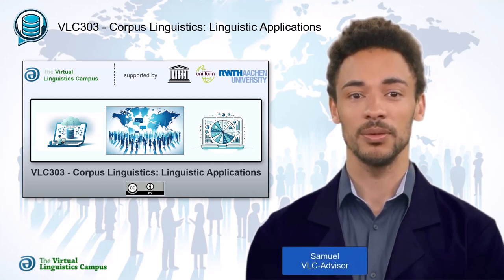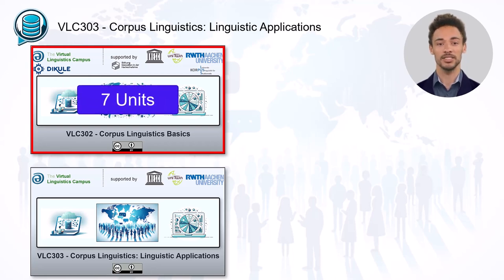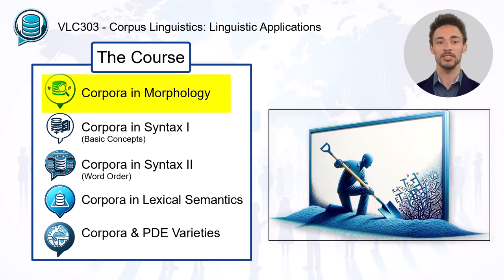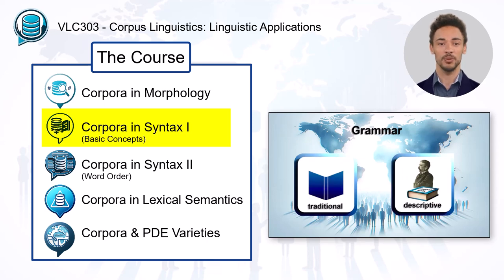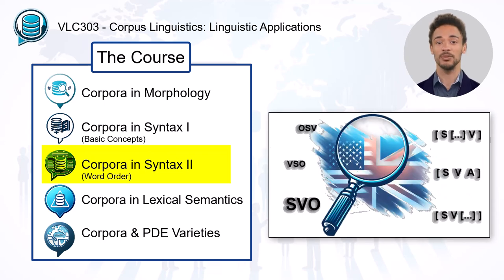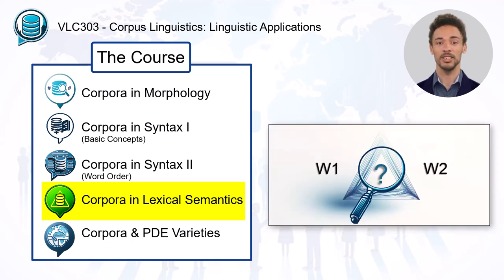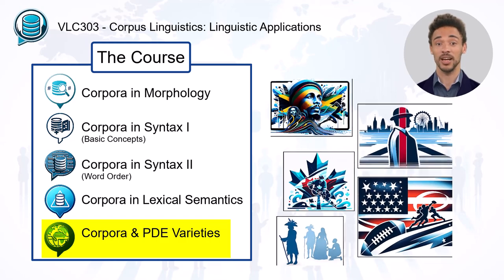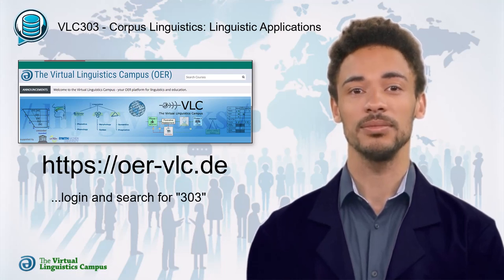VLC303 - Corpus Linguistics: Linguistic Applications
In this video, Samuel, one of the VLC course advisors introduces the structure and the goals of VLC303, the VLC course on corpus linguistics with the focus on "Linguistic" Applications. VLC 303 is part of cascaded course concept with VLC302 as a foundation, and two supplements: VLC303 with the focus on "Linguistic" Applications and VLC304 on applications in EFL. As usual, the course is certified and free. It was developed by the VLC-team.